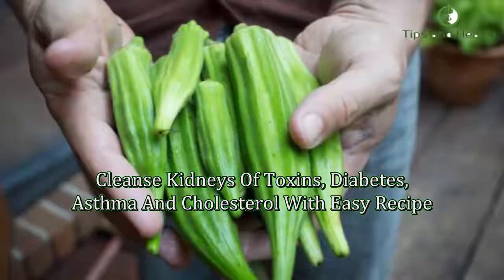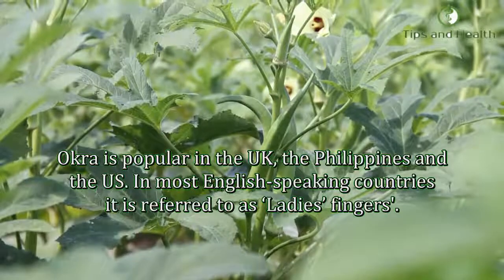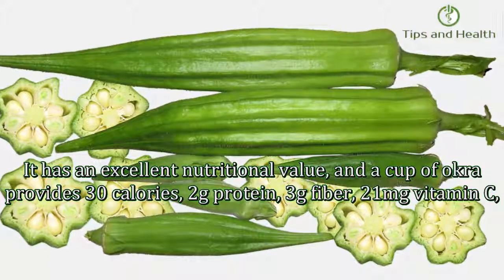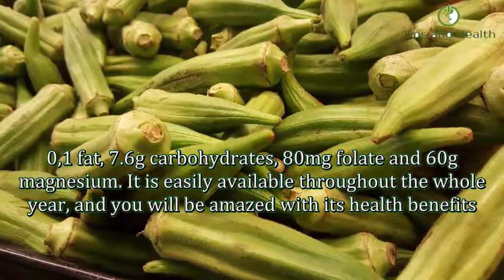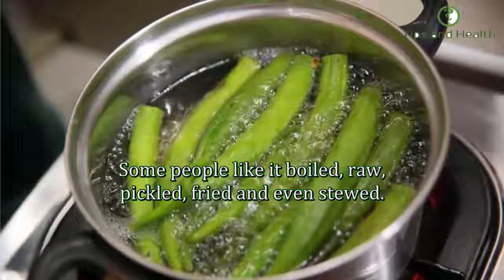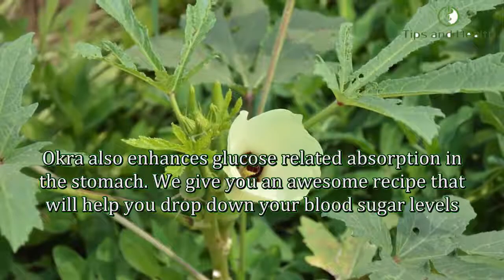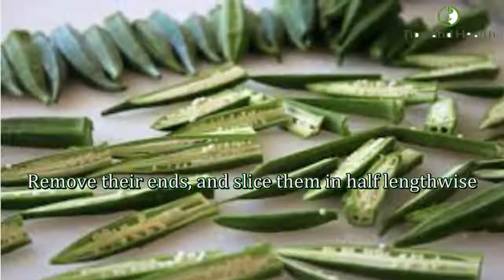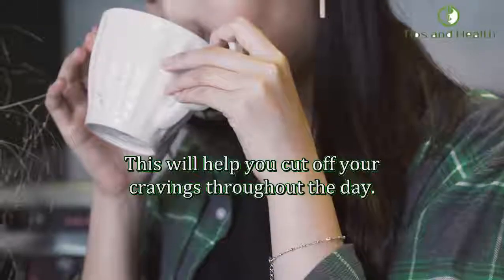Cleanse Kidneys Of Toxins, Diabetes, Asthma And Cholesterol With Easy Recipe | Tips and Health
For a better life Tips and Health is a channel that offers free videos about natural remedies, home remedies, alternative medicine, physical health advice, mental health and care of our body.